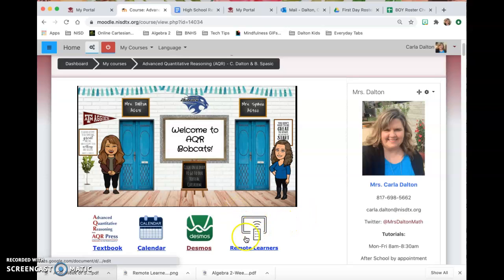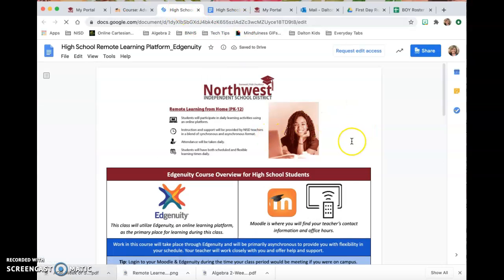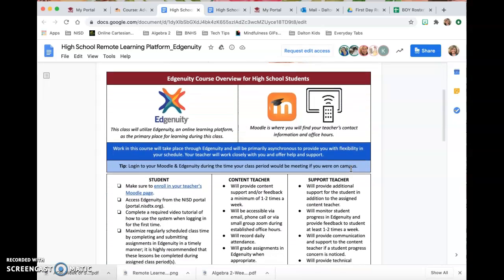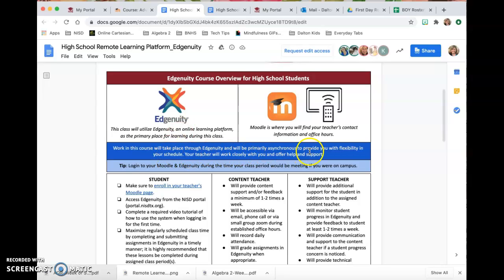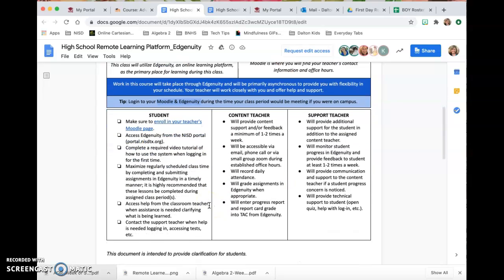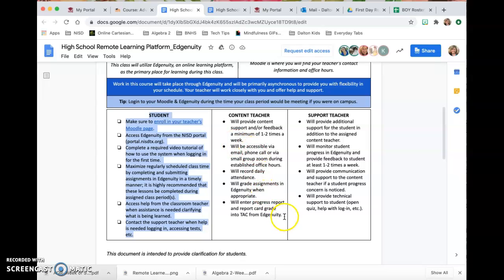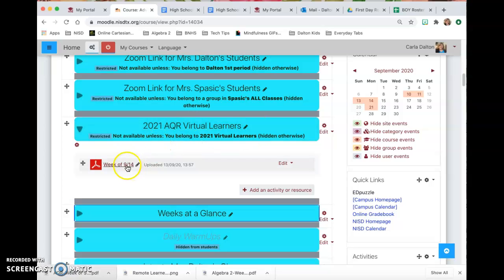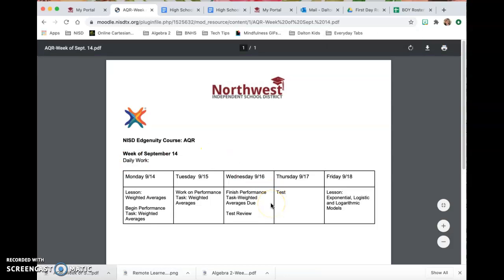AQR Virtual Learners Instructions